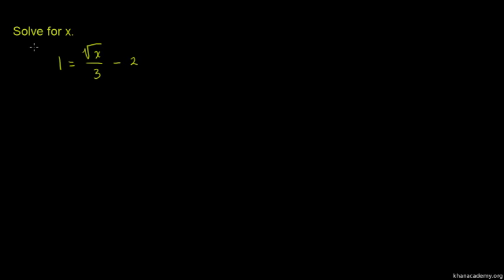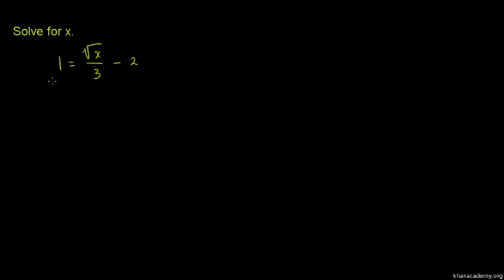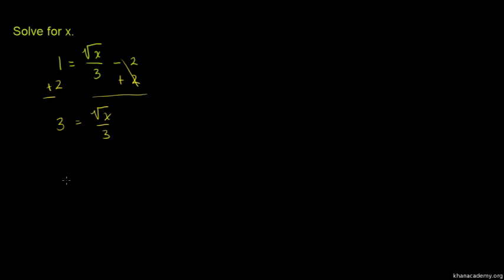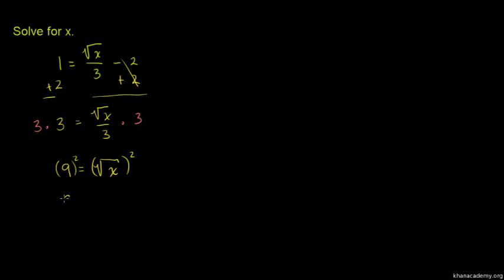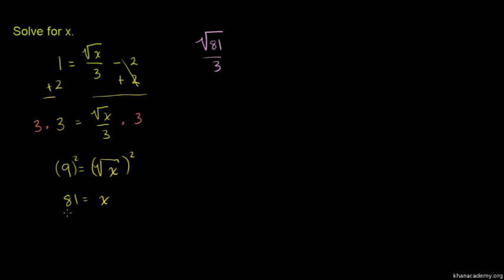Solving Radical Equations 1